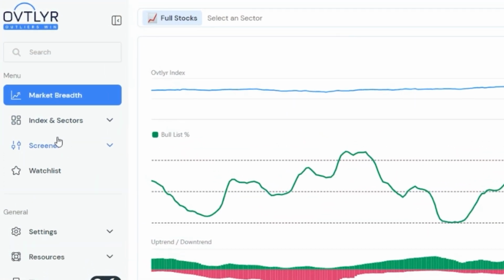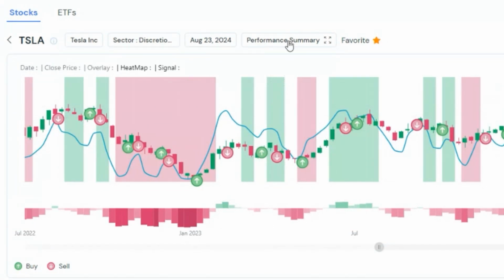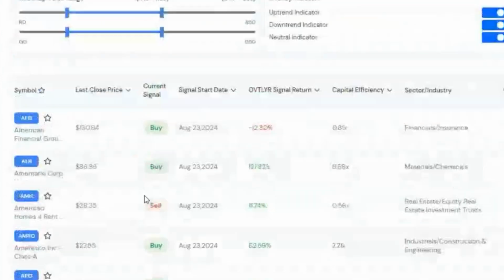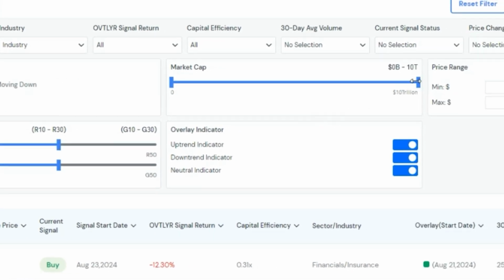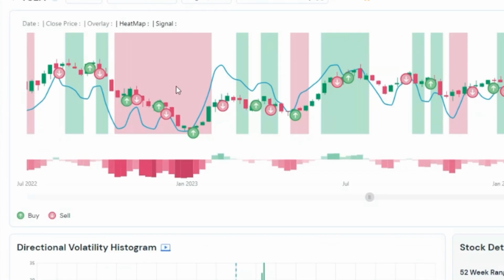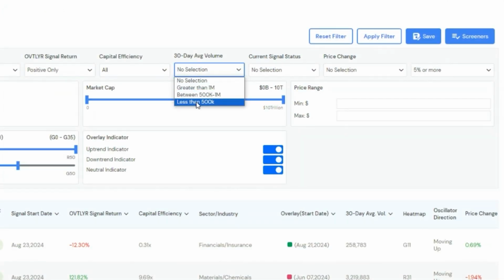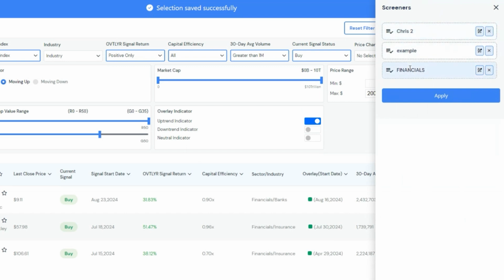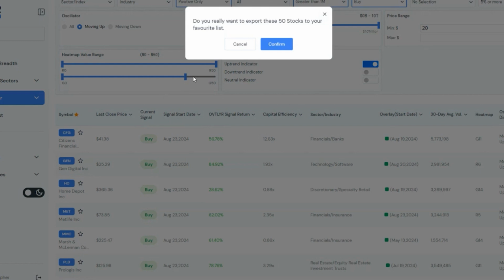Screener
Welcome to OVTLYR - The World's Best AI Stock Trading Assistant. At OVTLYR, our top priority is to empower you to achieve your financial goals with ease. We’re committed to helping you Save Time by streamlining your trading process, Make Money through smarter, data-driven decisions, and Start Winning With Less Risk by leveraging cutting-edge AI technology and industry-leading behavioral data. Our innovative platform is designed to provide you with the tools and insights needed to navigate the stock market confidently, whether you're a seasoned trader or just starting out. Join us on the path to financial success with OVTLYR, where your success is our mission.